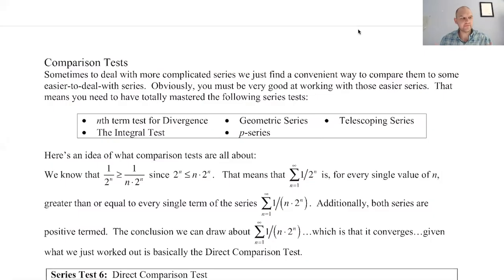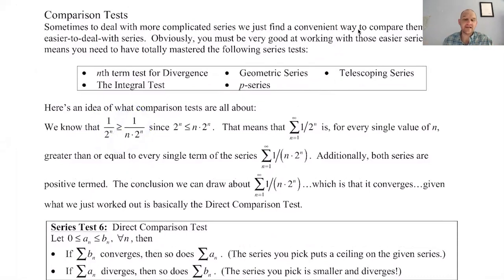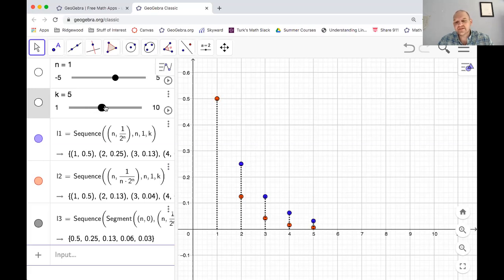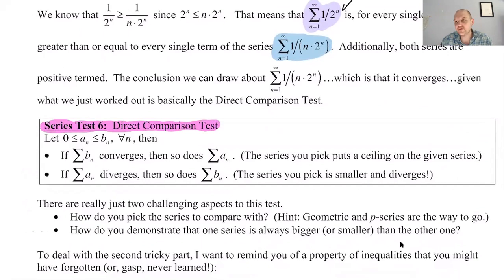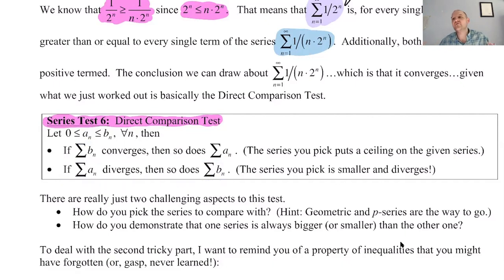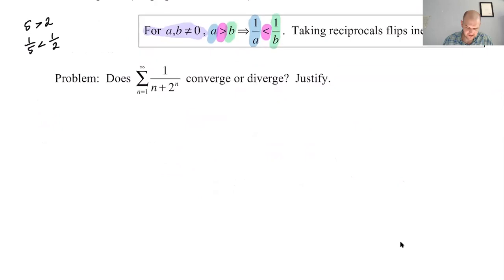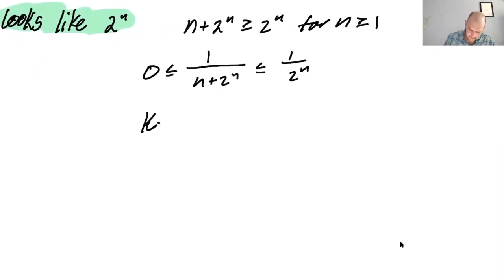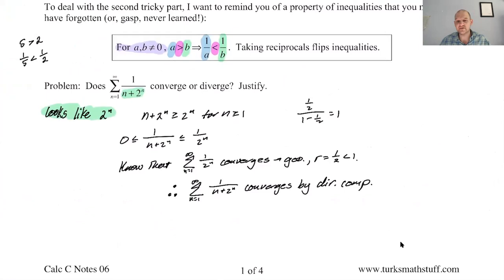Intro to the Direct Comparison Test pg 1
Topics: introduction to the direct comparison test for infinite series; looking at the nth terms of two series; example of applying the direct comparison test